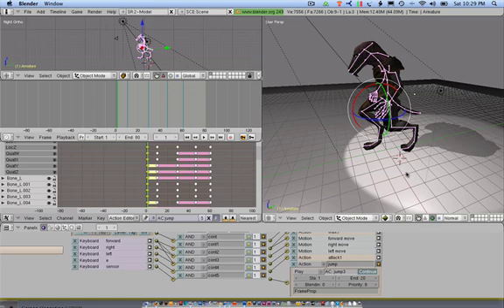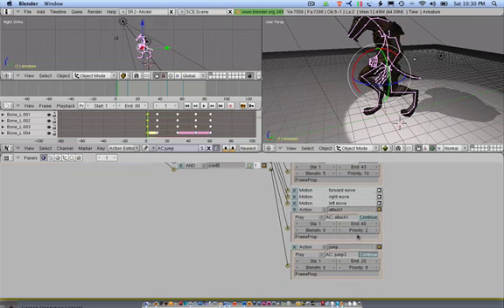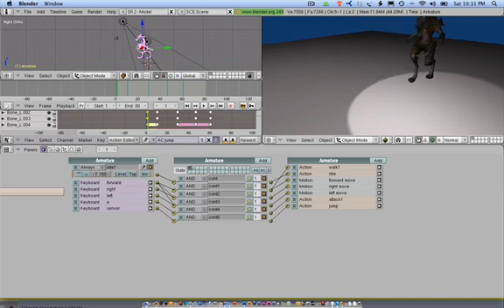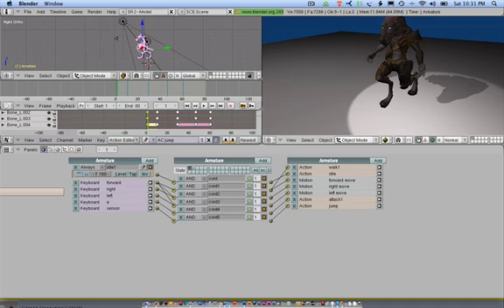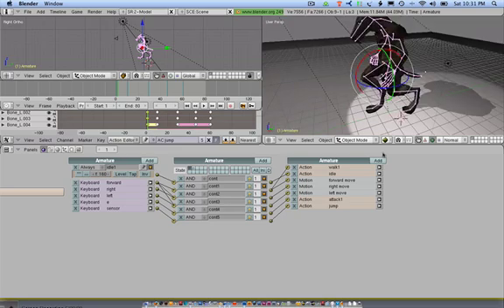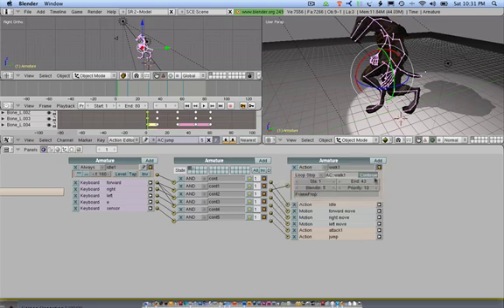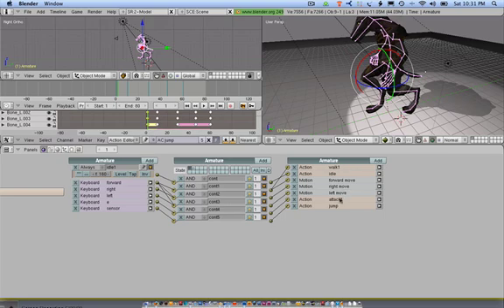0421 Blender (order of actions)